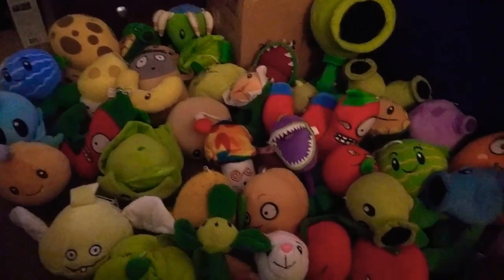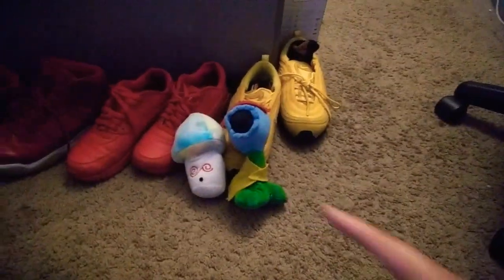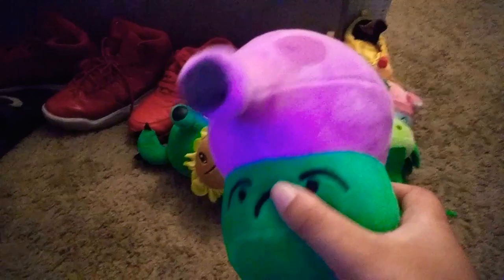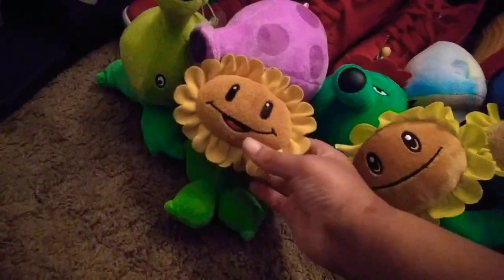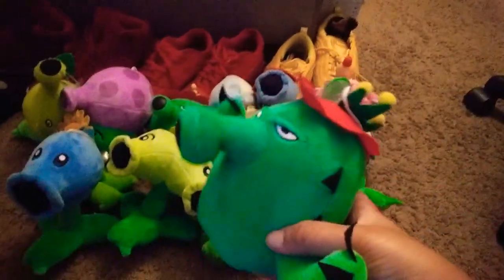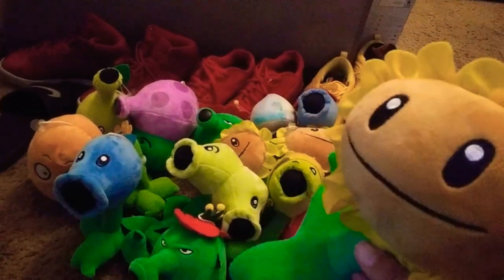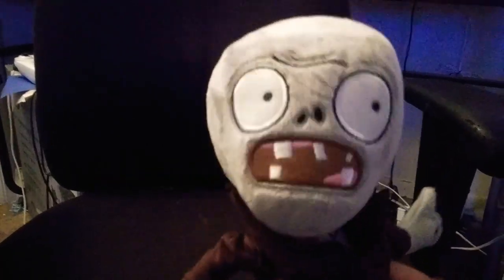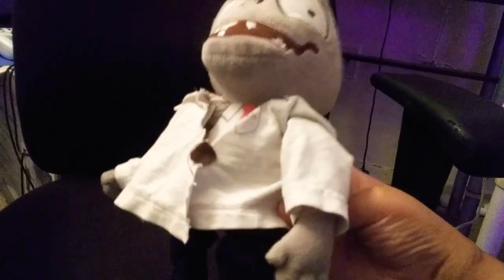Plants vs zombies plush Collection update 2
I have some new plushs to show you guys so I hope you like it.